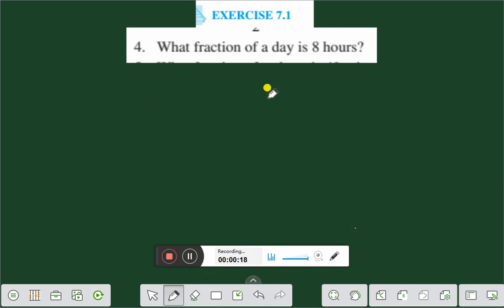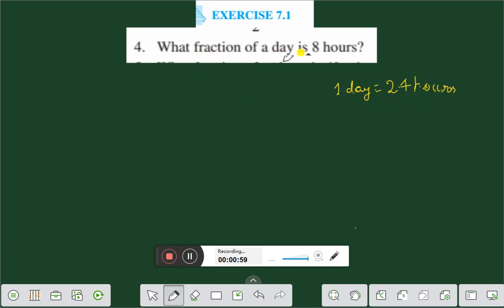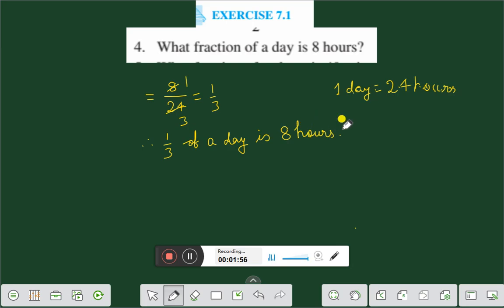EXERCISE-7.1 ,Q.NO- 4 ,FRACTION,MATHS CLASS-6,CHAPTER-7